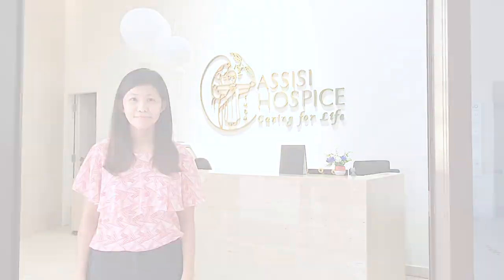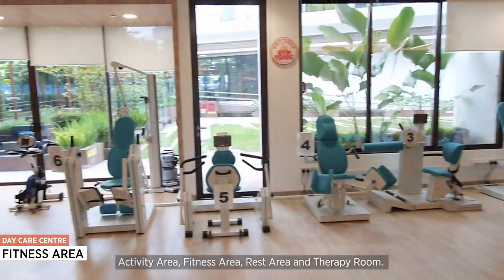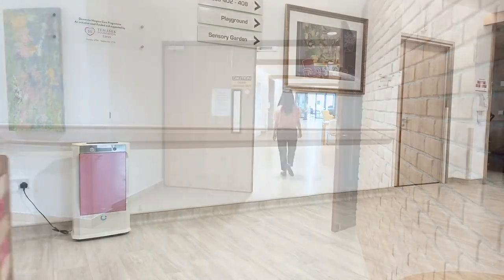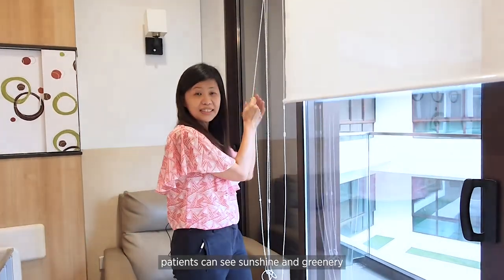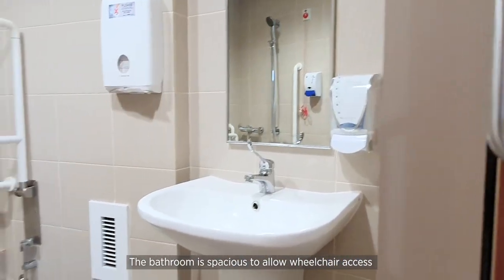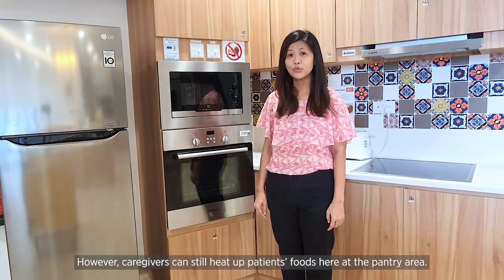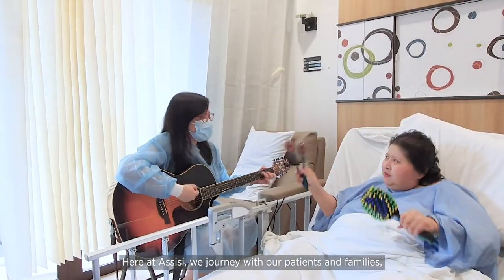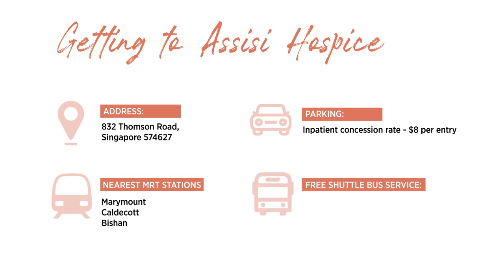Welcome to Assisi Hospice: Our Facilities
Our six-storey purpose-built hospice has a homely ambience, and brings comfort and care to our patients. Take a virtual tour of our life-giving space.